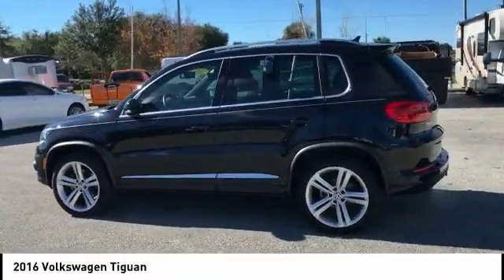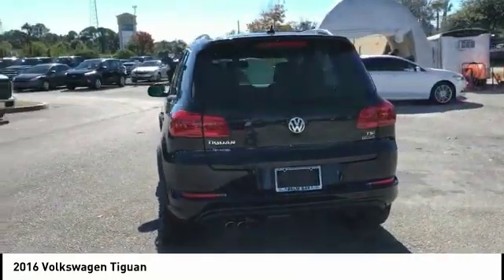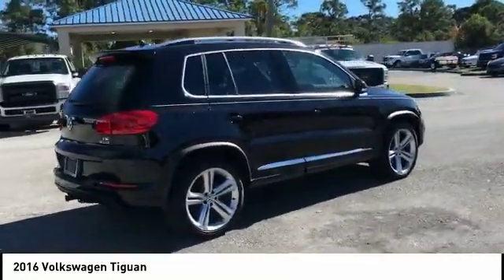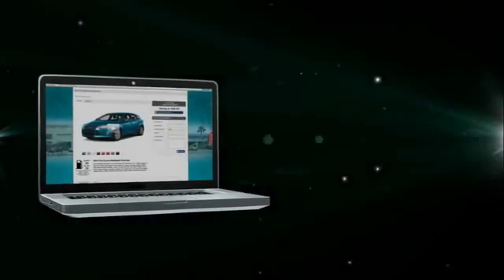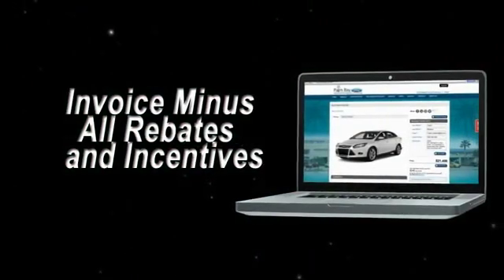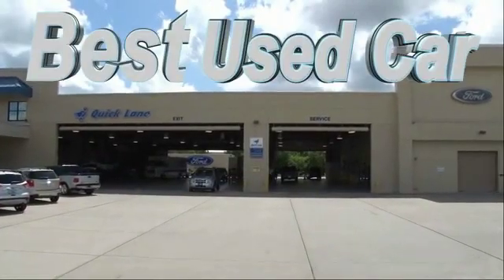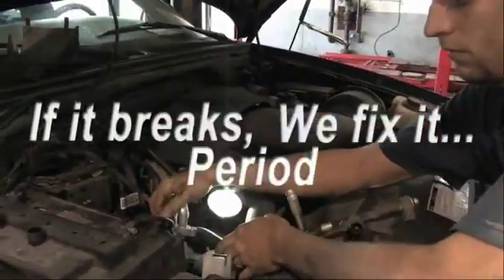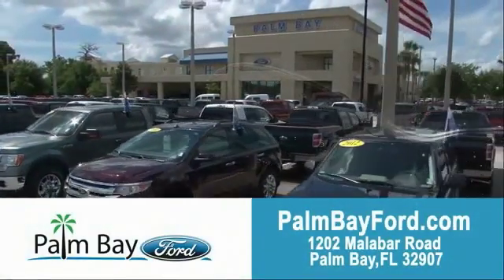2016 Volkswagen Tiguan Palm Bay FL PB12167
2016 Volkswagen Tiguan